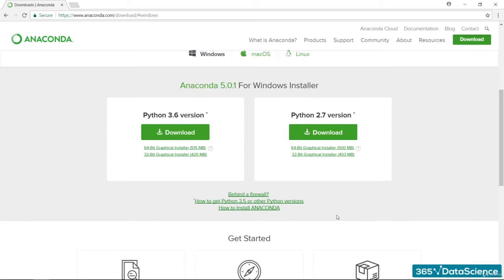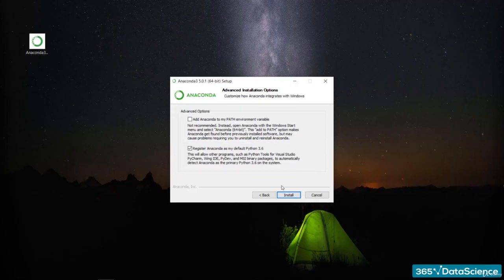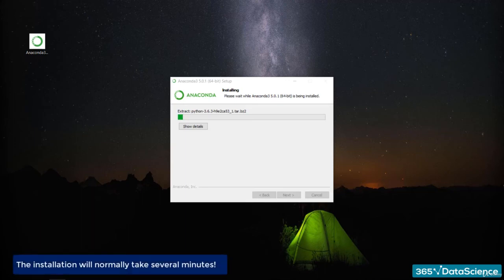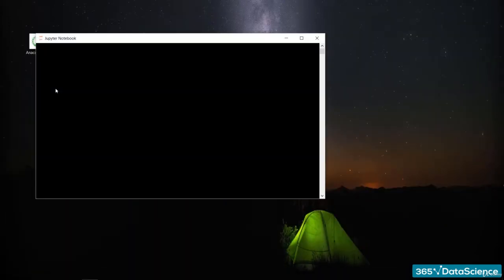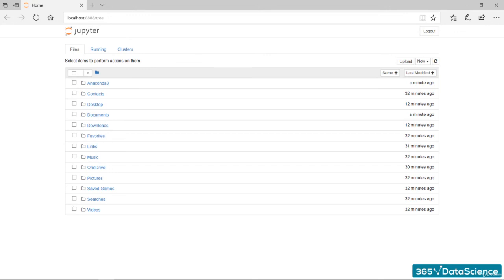4 Python Installing Anaconda